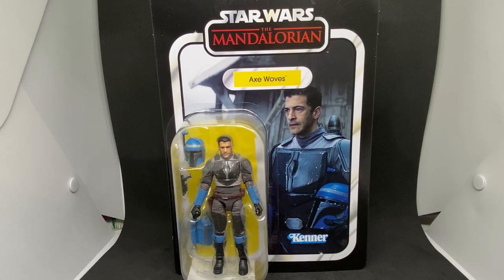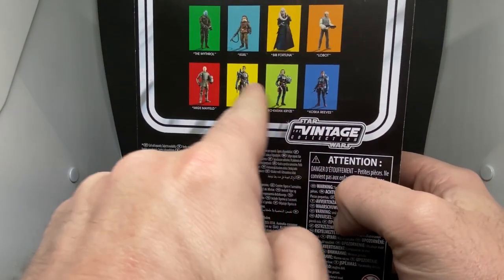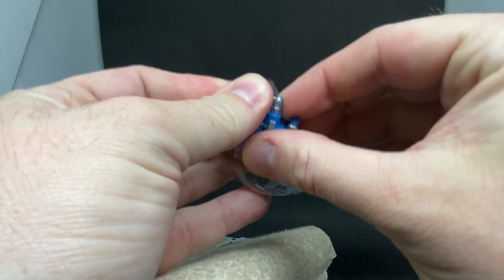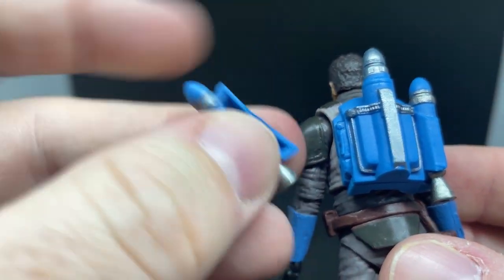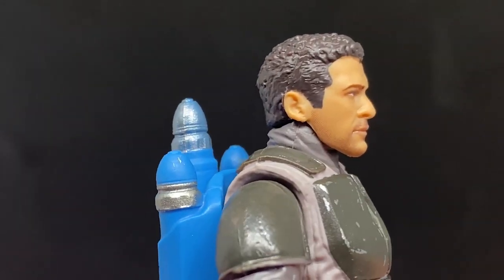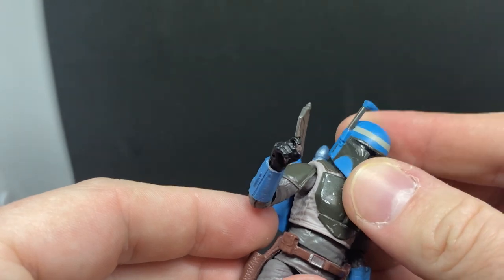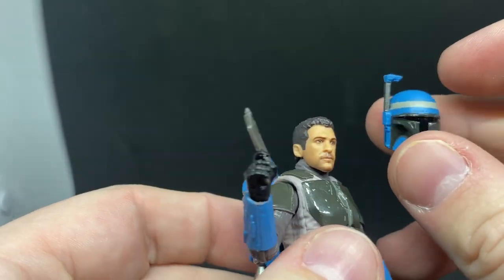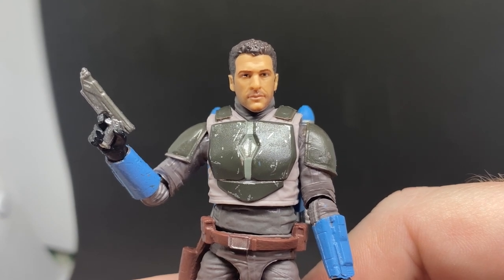AX WOVES [VC228] - STAR WARS THE VINTAGE COLLECTION